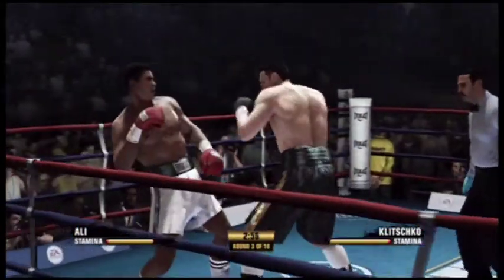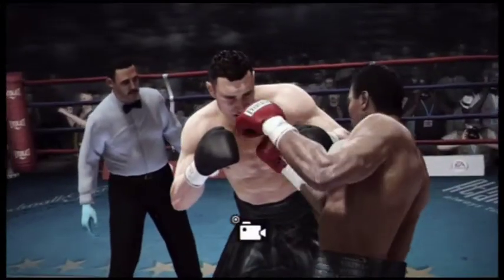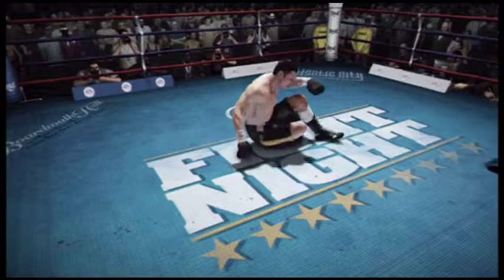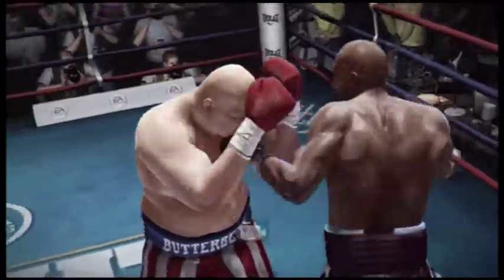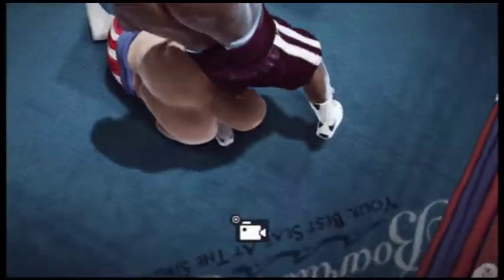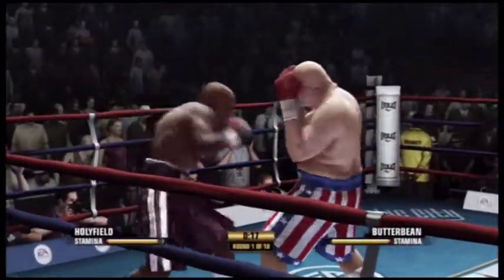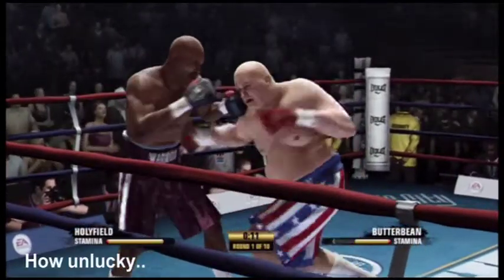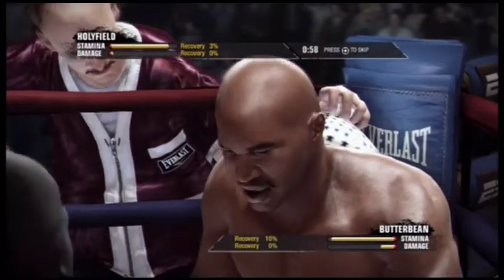Funny Knockouts Montage #1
Just some of my random good knockouts on Fight Night :D